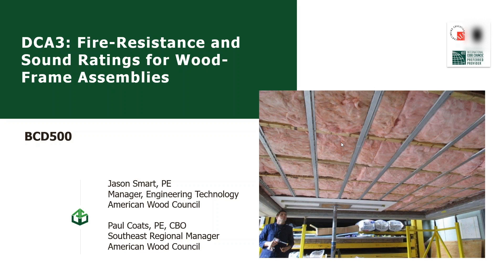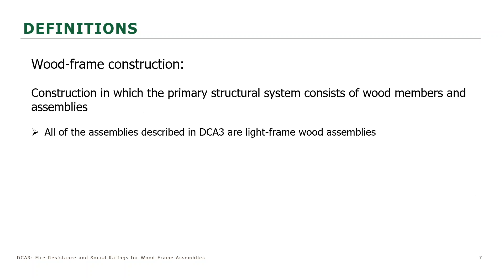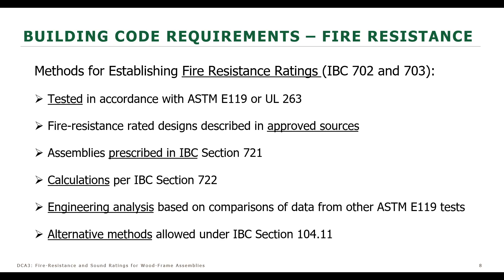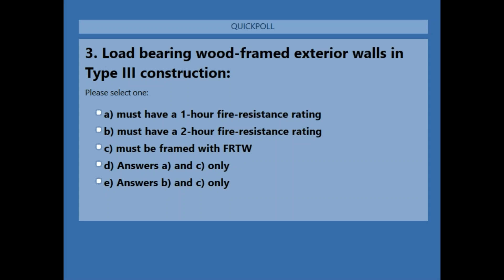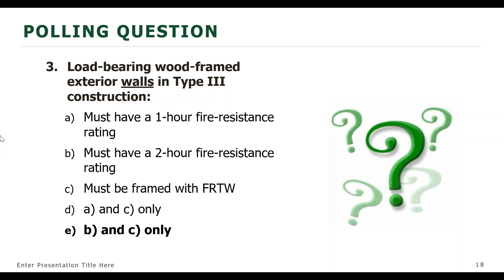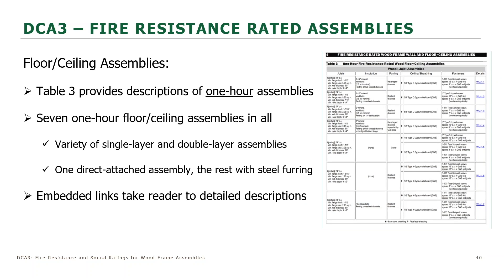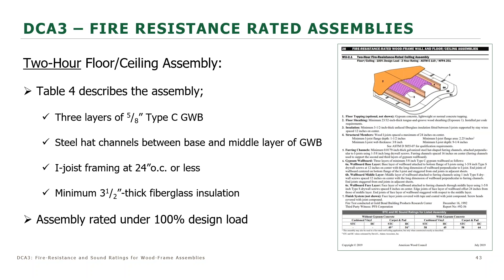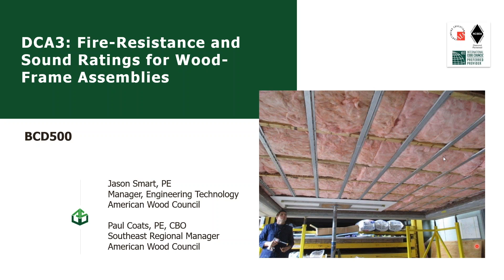DCA3: Fire-Resistance and Sound Ratings for Wood-Frame Assemblies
One of the methods for determining fire resistance per section 703.3 in the 2018 International Building Code is fire-resistance designs documented in approved sources. The American Wood Council's Design for Code Acceptance No. 3 (DCA-3), Fire-Resistance-Rated Wood-Frame Wall and Floor/Ceiling Assemblies is commonly used as an approved source to specify wood frame fire-resistance rated assemblies. This presentation reviews building code fundamentals for fire performance and establishing fire resistance, the basis for using the DCA-3 assemblies for code compliance, and the correct use of the tables and assemblies in fire design. In addition, new options for wall/floor intersection details for Type III construction will be explained, as well as using the DCA-3 assemblies for complying with code requirements for sound transmission.